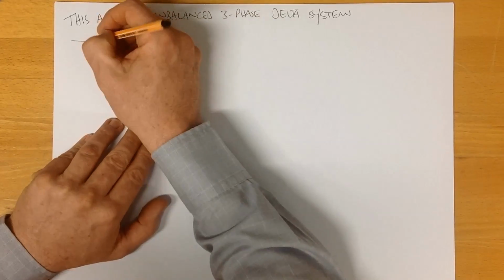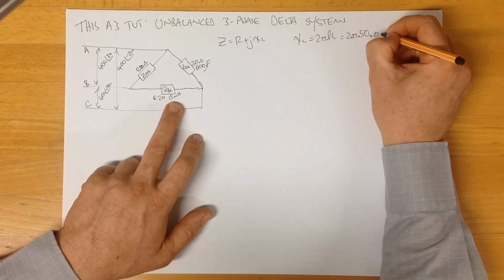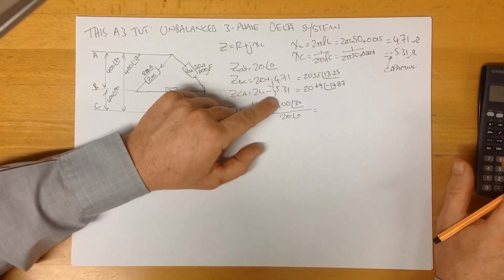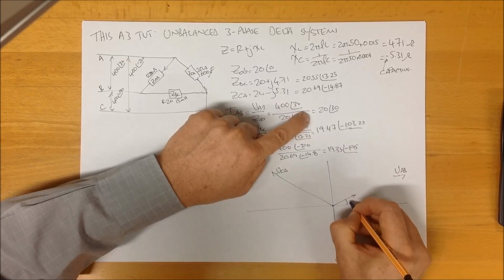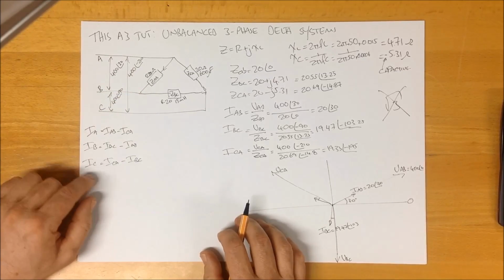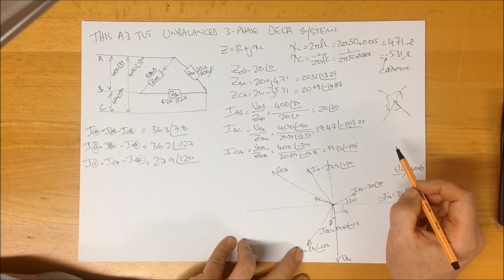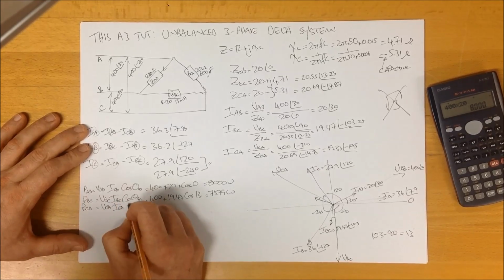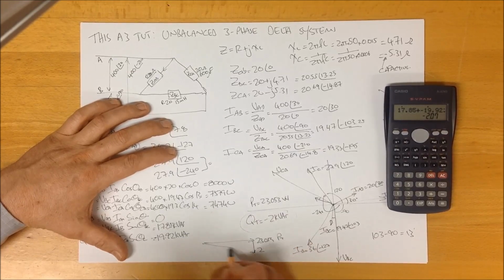Taylormade@AUT A3-tutorial: Unbalanced Three-Phase Delta system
This tutorial uses visuals and a simple worked example to explain a three-phase unbalanced delta-configured system.

These tutorials are aimed at the first-year undergraduate electrical engineer who is seeking to obtain a grasp of the concepts that does not use calculus or mathematics to explain: the explanations are visually-driven and supported with worked complex number solutions.

This tutorial solves a three-phase unbalanced delta system for current and power. Another tutorial looks at three-phase star-systems with either an ideal neutral wire, a non-ideal (ie realstic) neutral wire where the neutral has an impedance, or whern the neutral has infinite impeadance (ie a 3-wire star system) that requires the use of Millman's Theorem,  and another tutorial address (unbalanced) delta systems.

As with all these A3-tutorials, an attempt has been made to minimise the maths, and maximise the visual explanation.